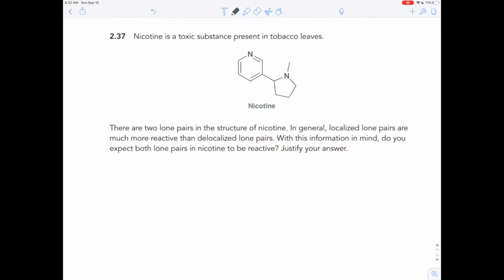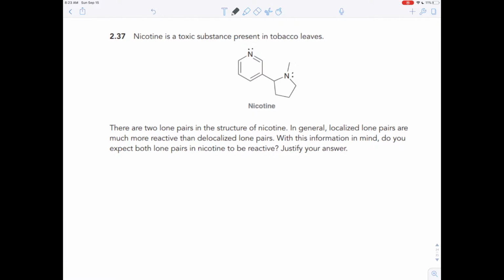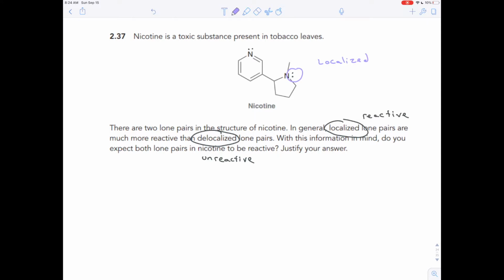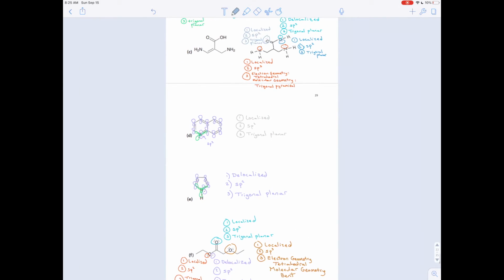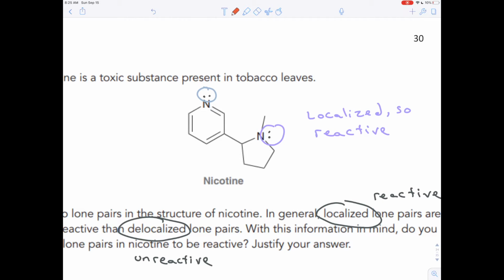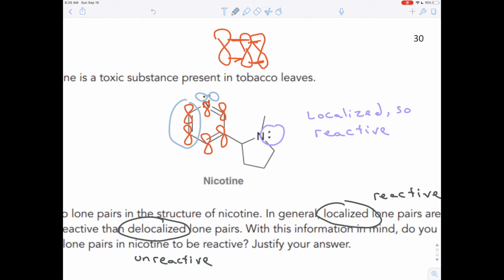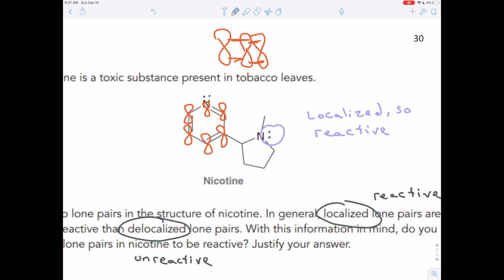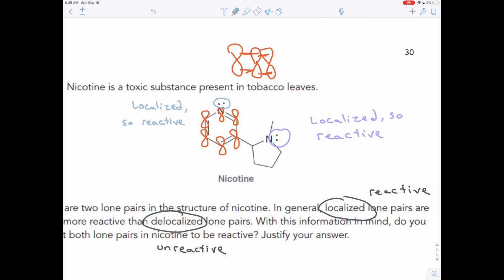Exercise 2.37 - Identifying Localized vs Delocalized Lone Pairs